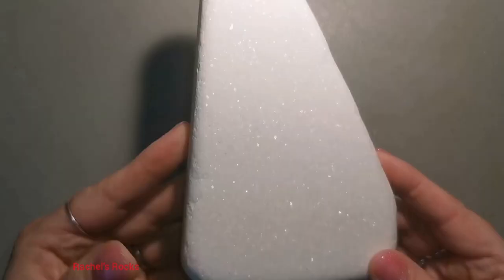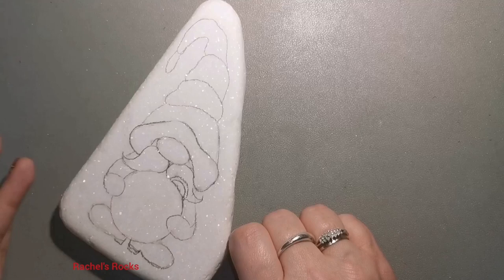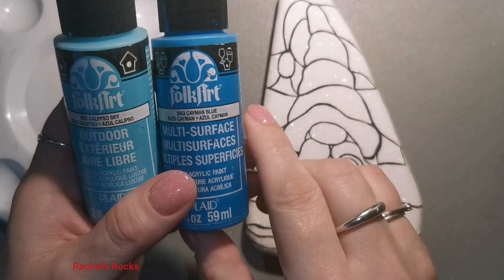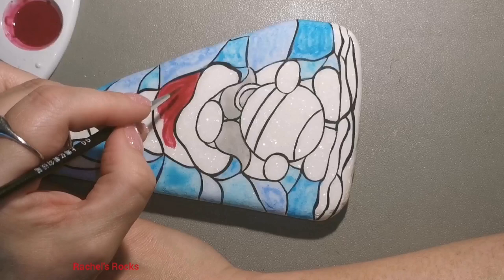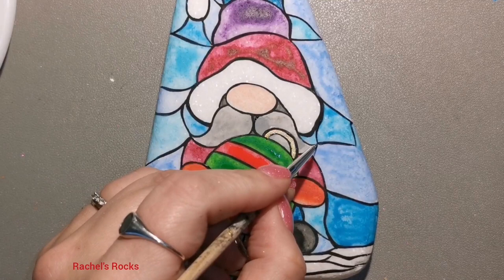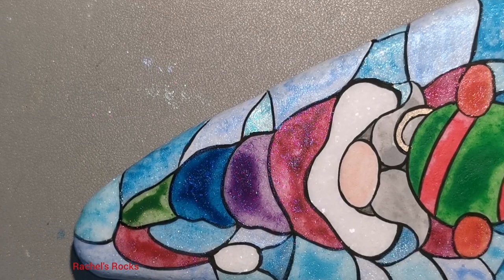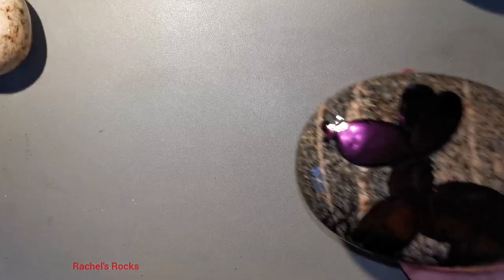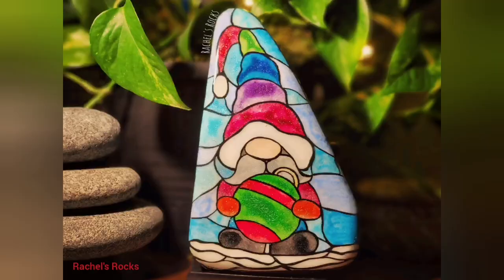Stained Glass Gnome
Here is my Etsy shop if you want to purchase my hand painted stones or paint buttons for that glittery watercolour! I post two times a week usually! I always give a heads up on my Facebook page before I post stuff😁

Where to find Santorini stones:

Message Katie on Facebook!

If you want to make your own stones here is how I'm this tutorial:

DecoArt: black
Folkart- mayan gold, cerulean blue.  teal, berry wine, camel, pink, bright green, bright red adrift, eggplant, Grey, begonia, calypso sky, cayman  blue. Medium blue, classic green
Craftsmart-
Apple barrel-
Martha stewart
Water colours are mine and Iuilewatercolours om etsy. I post paint often .

Iuilewatercolours on etsy

Sponge Daubers